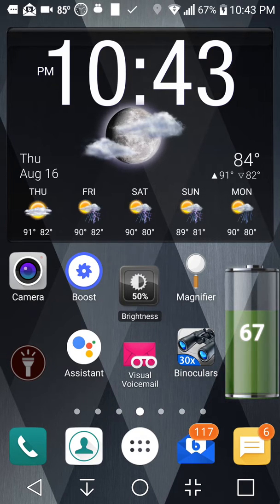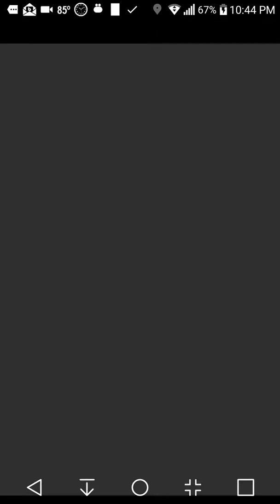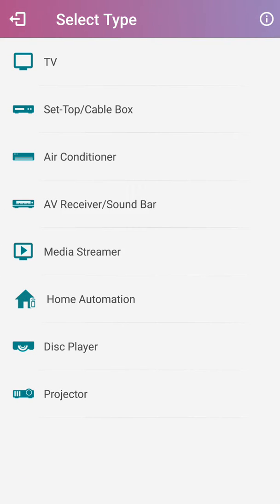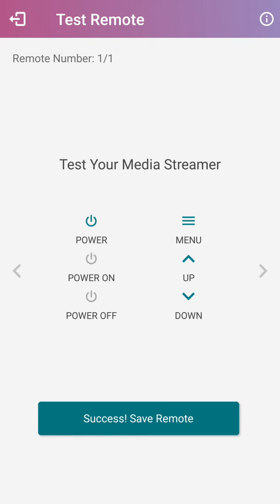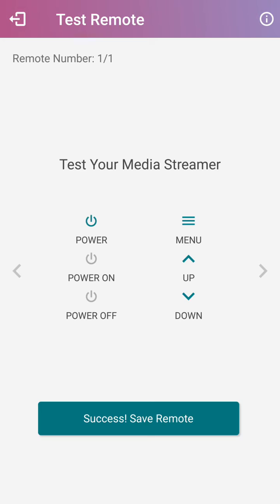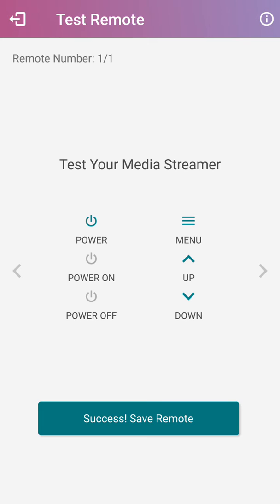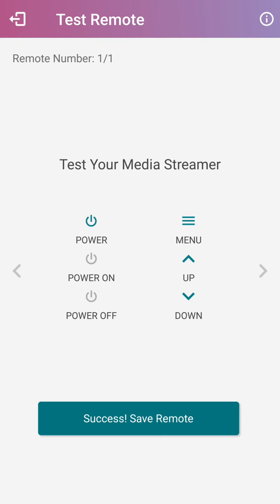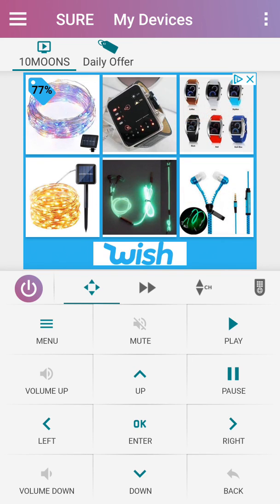H96 Max Remote Control App Alternative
An android remote control app alternative for your android H96 TV Box. If you know and iOS alternative feel free to post a link.